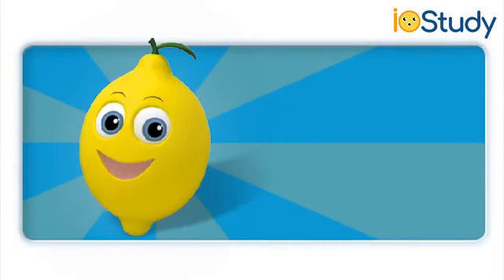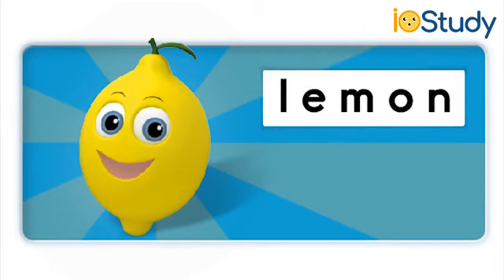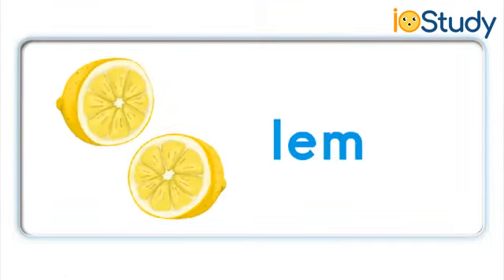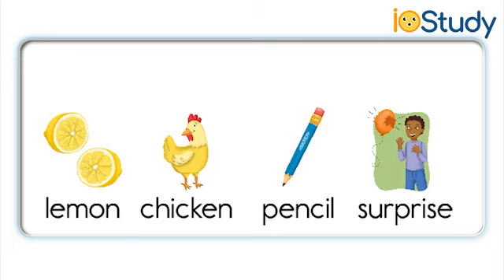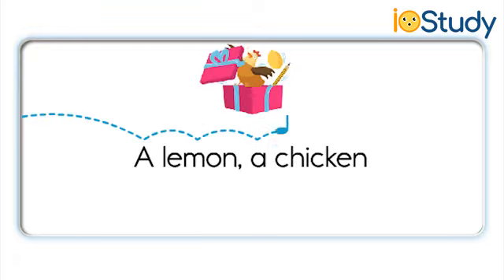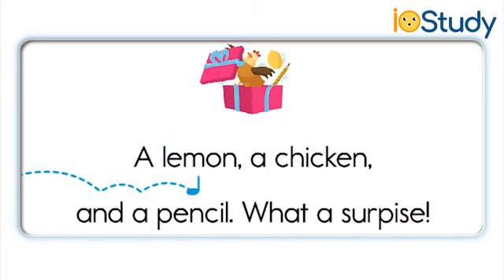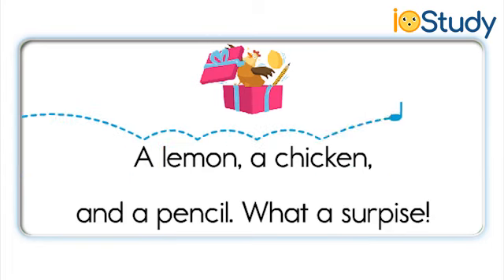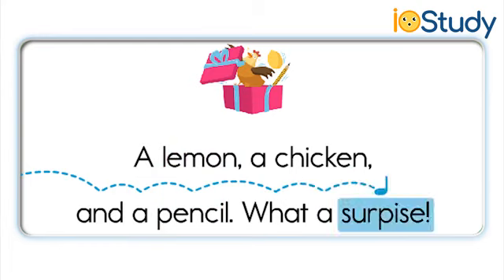Ngữ âm tiếng anh, âm o 2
Học ngữ âm theo chuẩn oxford với 25 dạng câu hỏi khác nhau, chia làm 5 level, bao gồm  unit test và  các bài kiểm tra giữa level và cuối level.